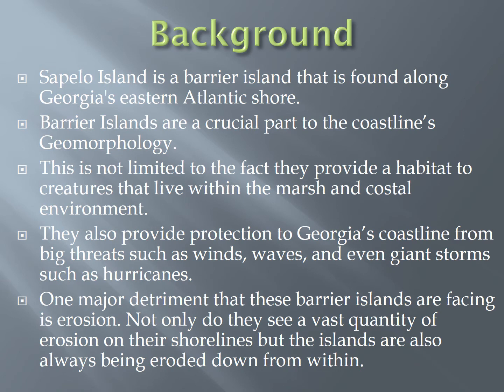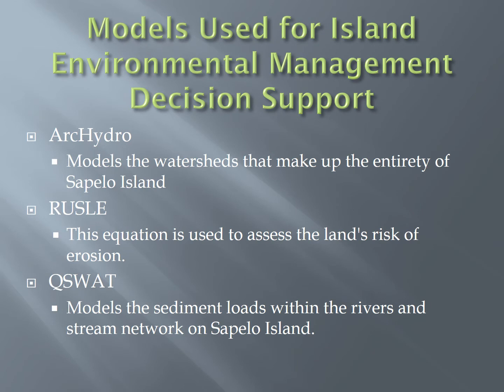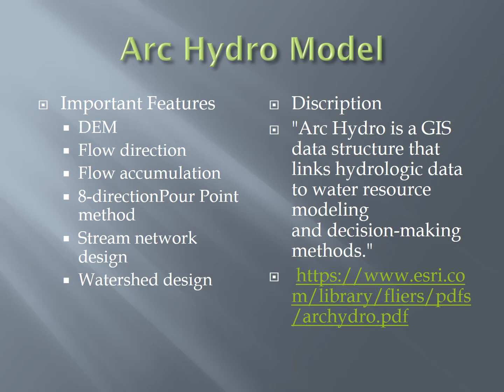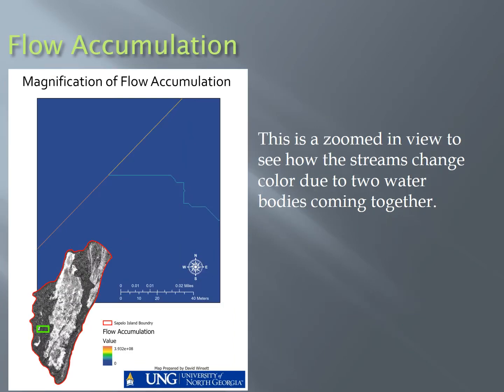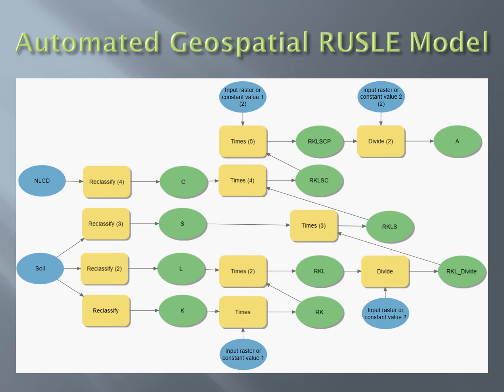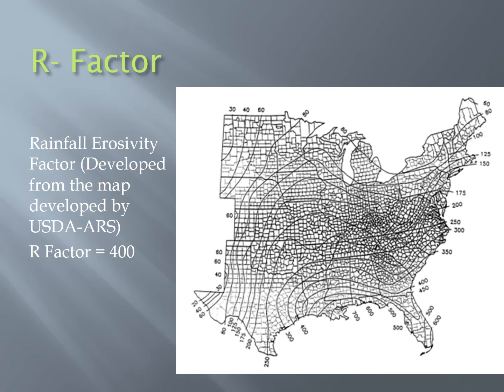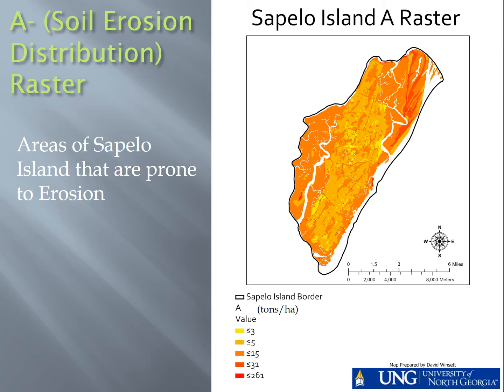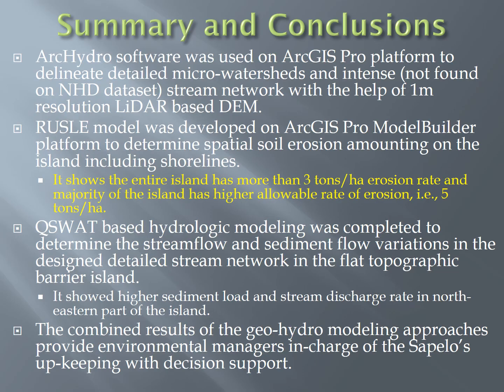Coastal Island Environmental Management Decision Support By Geo-Hydrologic Modeling, Sudhanshu Panda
Full Title: Coastal Island Environmental Management Decision Support through Geo-Hydrologic Modeling Approach, Sudhanshu Panda and David Winslet

Sapelo Island is a barrier island that is found along Georgia's eastern Atlantic shore. Barrier Islands are a crucial part to the coastline’s Geomorphology. This is not limited to the fact they provide a habitat to creatures that live within the marsh and costal environment. They also provide protection to Georgia’s coastline from big threats such as winds, waves, and even giant storms such as hurricanes. One major detriment that these barrier islands are facing is erosion. Not only do they see a vast quantity of erosion on their shorelines but the islands are also always being eroded down from within. The goal of this project is to delineate micro-watersheds on Sapelo Island and determine spatial erosion vulnerability on the island along with the shoreline erosion. The study also determine the impact of erosion on the hydrologically designed detailed river network on the Island. LiDAR based 1m resolution DEM, gSSURGO, and NAIP landuse classified data were used in the analysis. ArcHydro software was used on ArcGIS Pro platform to delineate detailed micro-watersheds and intense (not found on NHD dataset) stream network with the help of 1m resolution LiDAR based DEM. RUSLE model was developed on ArcGIS Pro ModelBuilder platform to determine spatial soil erosion amounting on the island including shorelines. QSWAT based hydrologic modeling was completed to determine the streamflow and sediment flow variations in the designed detailed stream network in the flat topographic barrier island. The combined results of the geo-hydro modeling approaches provide environmental managers in-charge of the Sapelo’s up-keeping with decision support.